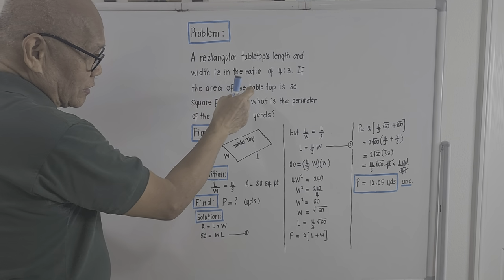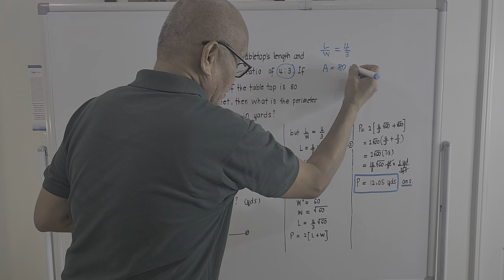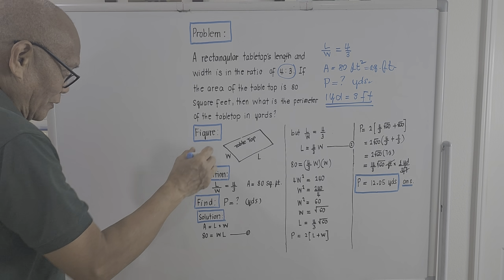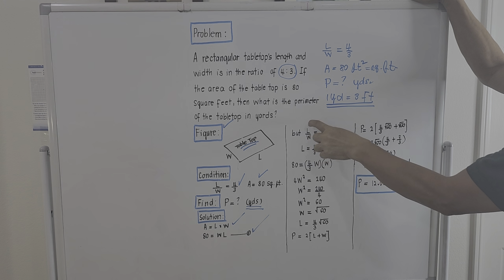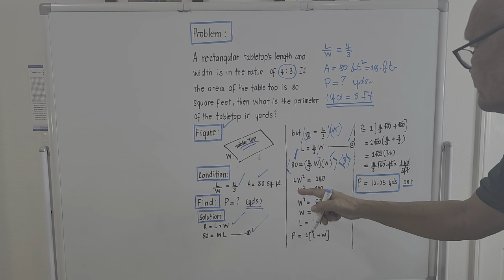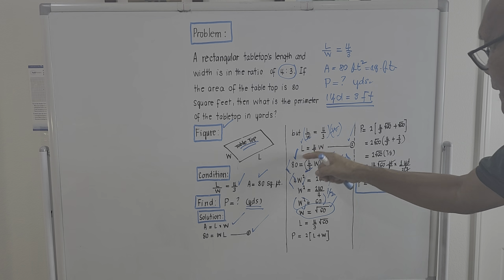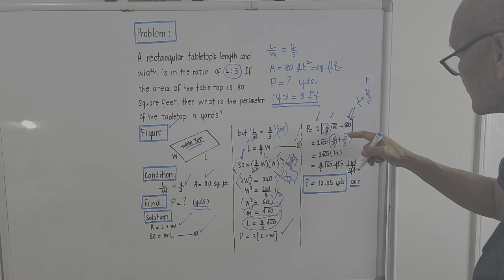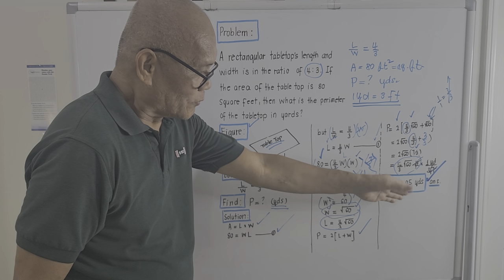Christmas Appetizer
Verbal problem.